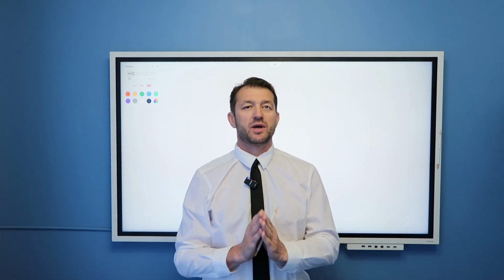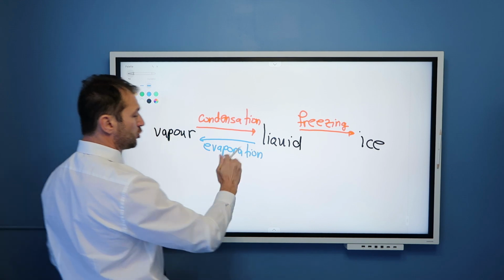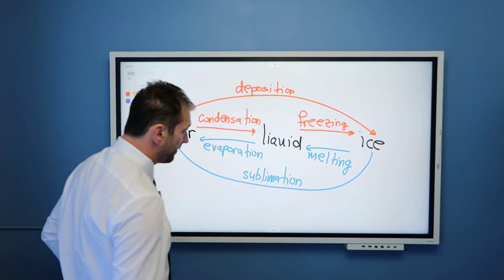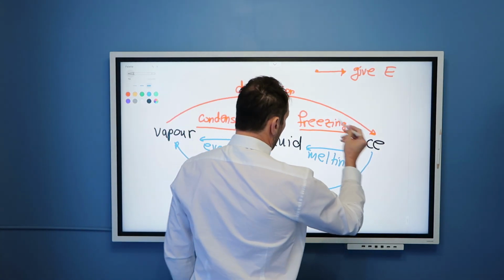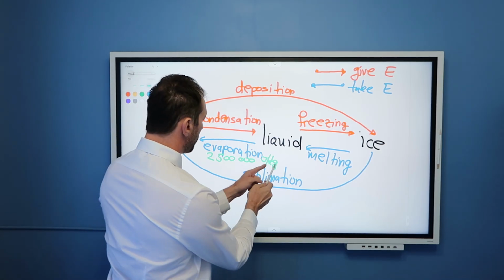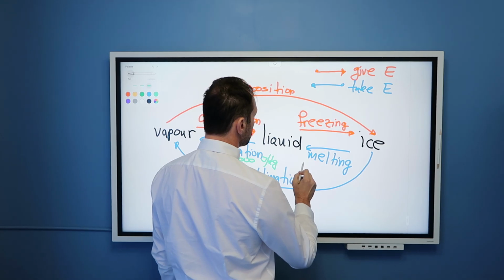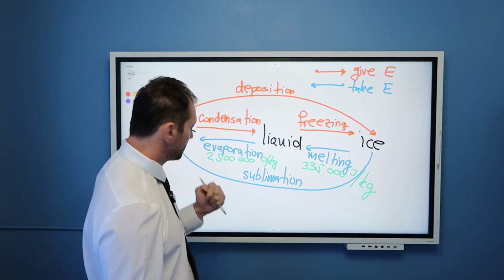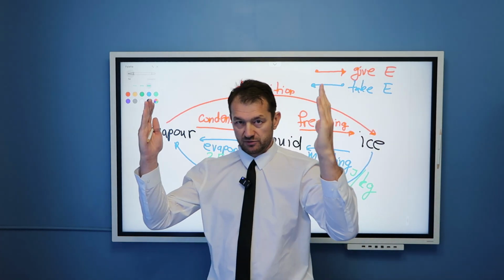Phase Changes of Water | FWC CIV.3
Discover how water transitions between solid, liquid, and vapor through melting, freezing, condensation, evaporation, sublimation, and deposition. Learn how these phase changes acquire and release energy — driving many of our planet’s weather and climate processes.

0:00 Intro
0:12 Phase changes
2:13 Energy exchange
3:35 Latent heat of vaporization
5:06 Latent heat of melting
6:25 Why evaporation requires more energy than melting